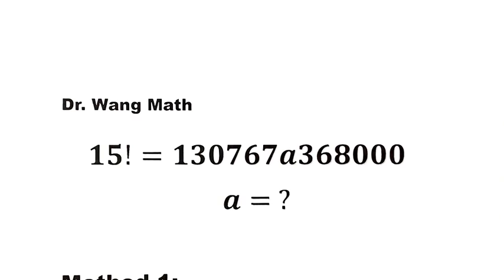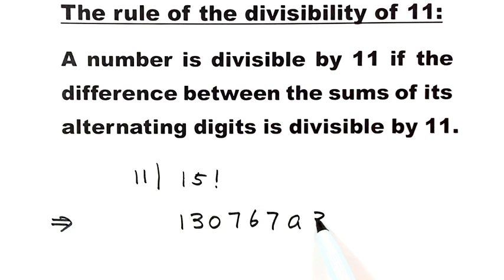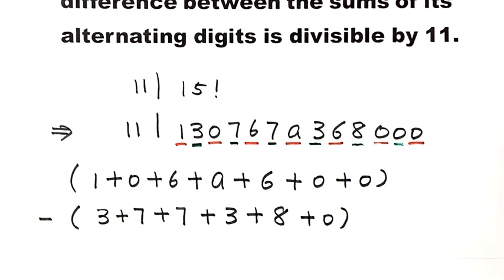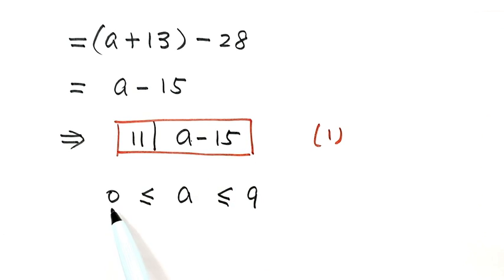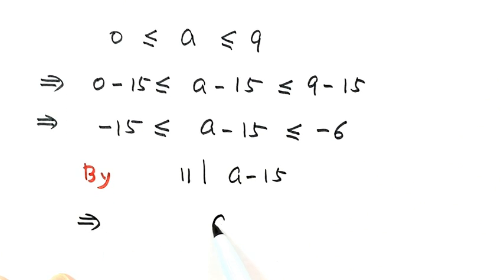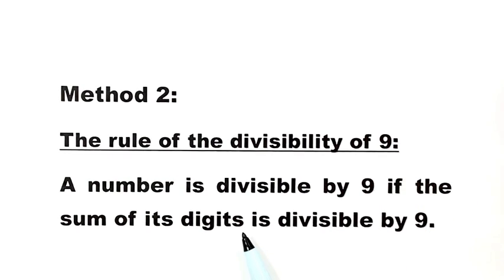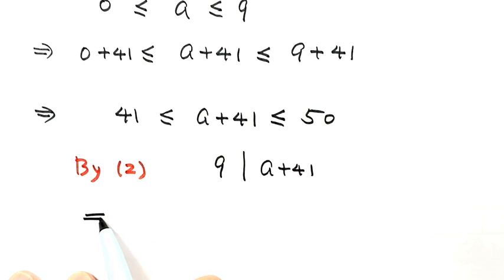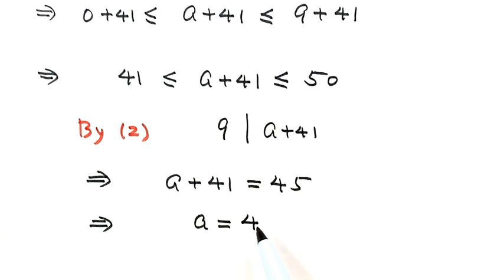International Mathematics Contest | IMC Taiwan | Number Theory | Mathematical Olympiad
How to solve this number theory question from the International Mathematics Contest?  This video presents step-by-step the basic algebraic and number theory techniques and tricks to solve this Math Olympiad problem easily. For another Math Olympiad problem